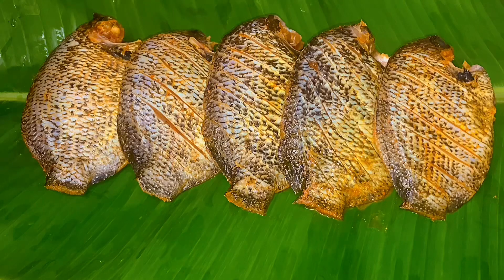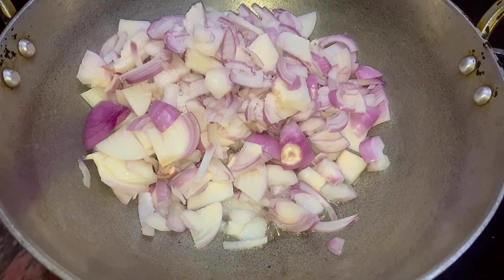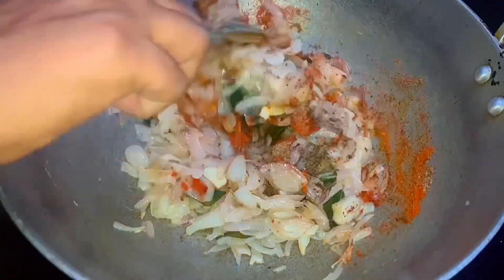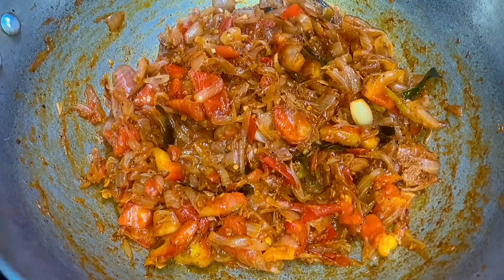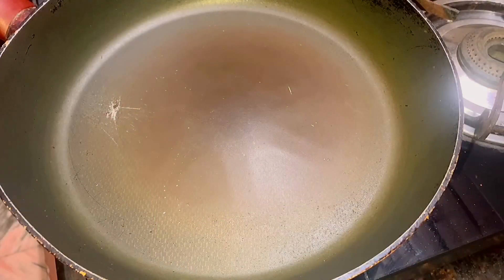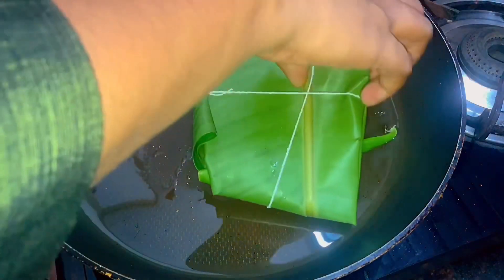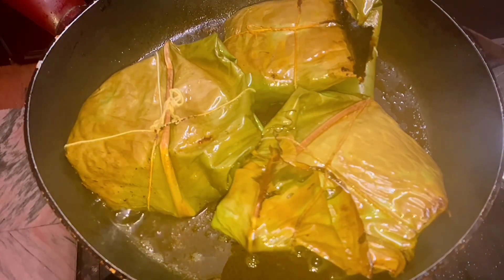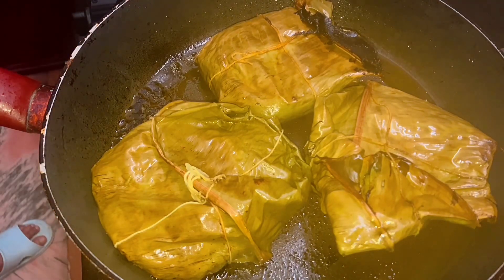കരിമീൻ പൊള്ളിച്ചത് കിടിലൻ ടേസ്റ്റിൽ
Kerala Style Fish Roasted in Banana Leaf !
Watch the video and let us know how you liked it also do Subscribe (hit the bell icon for updates on our next upcoming videos) and do give us your comments and let us know if you'll have any recipes that you would like to share on our channel which will help life to be a bit easier for someone else out there.

Click on the below link for more breakfast recipes:

How to make instant rava dosa | sooji dosa |

Breakfat
breakfast recipe
easy breakfast
breakfast ideas
breakfast in 10 minutes
instant breakfast
kerala breakfast recipe
morning breakfast
recipes
kerala
kerala traditional food
kerala food
quick breakfast
aripodi breakfast recipe in malayalam
easy recipes
healthy breakfast ideas
puttu recipe in malayalam
breakfast recipes in malayalam
breakfast recipes
kerala breakfast recipes
morning breakfast recipes
rice four recipes in malayalam
അരിപ്പൊടി recipe in malayalam
simple breakfast recipes in malayalam
cooking malayalam
recipes
kerala recipes
malayalam recipes
kerala
dosa recipes in malayalam
neerdosa recipe
easy breakfast malayalam
ദോശ
appam recipe easy
appam dosa recipe
quick appam recipe
appam recipe malayalam
palappam batter recipe kerala style
appam recipe kerala style
appam recipe from rice flour
appam recipe using raw rice
instant palappam
അപ്പം
പുട്ടു
soft puttu
masala puttu
egg puttu